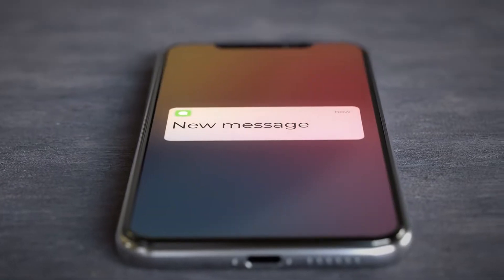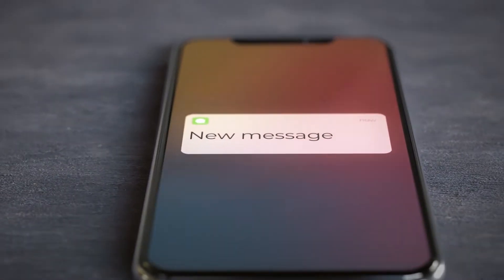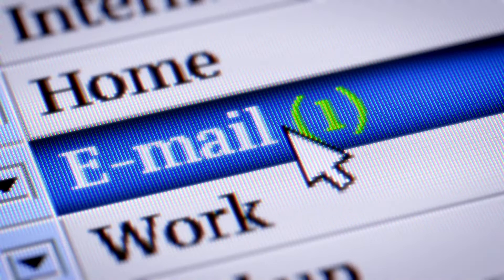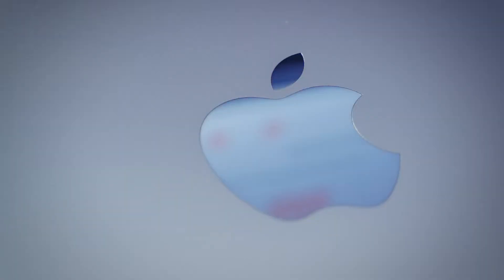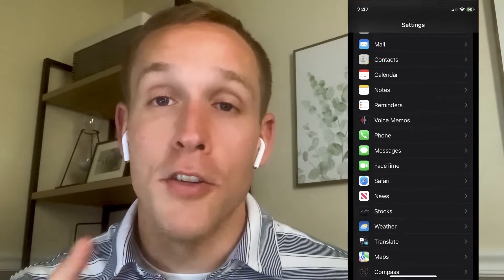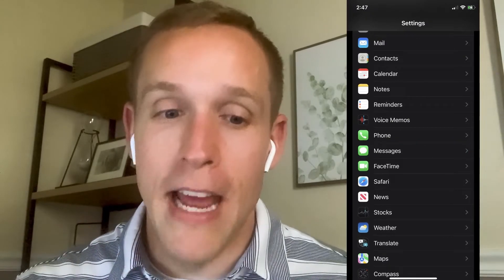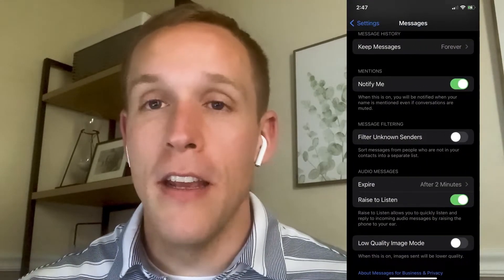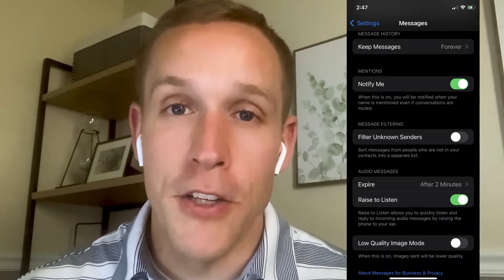Apple Combats Text Message Spam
Apple Improves Their Text or SMS Spam Services On iPhones

Apple has recently made some changes to the way their iPhones handle text or SMS spam.

With more and more spammers and legit marketers turning to SMS or text messages, inboxes have become cluttered, and it has become difficult to filter out the genuine messages from the spam.

To combat this issue, Apple has taken some significant steps. One such step is allowing users to report any unwanted messages they receive.

This feature will help Apple identify which numbers are being used by spammers so they can be blocked. In addition, Apple is also working on developing a way to filter out messages containing certain keywords commonly used by spammers. By taking these steps, Apple is making it easier for users to manage their inboxes and stay safe from spam.

Colorado Computer Support addresses how Apple is fighting back against spam in this video.